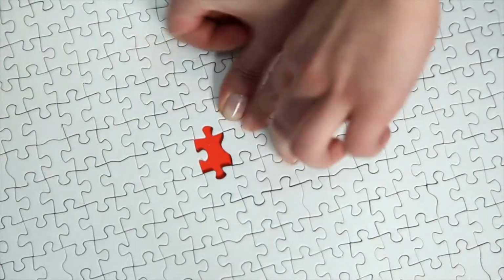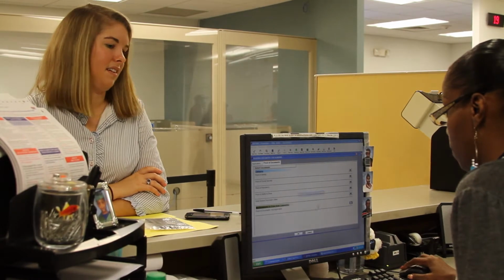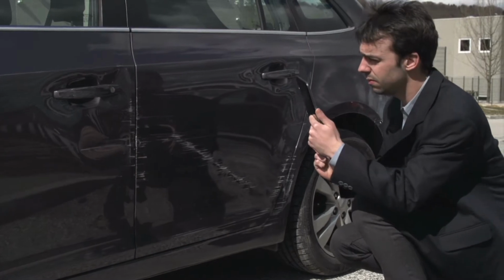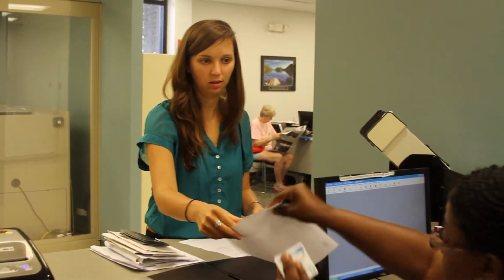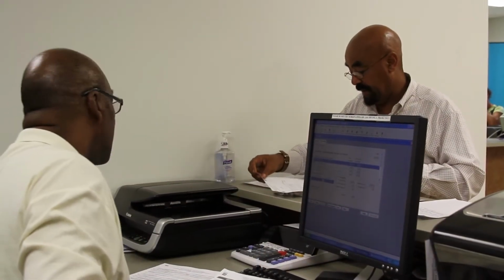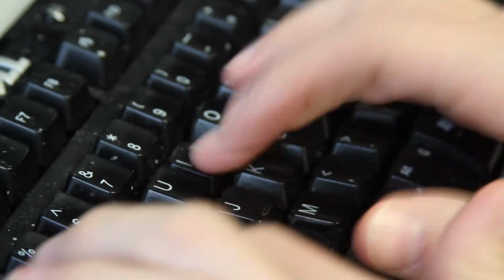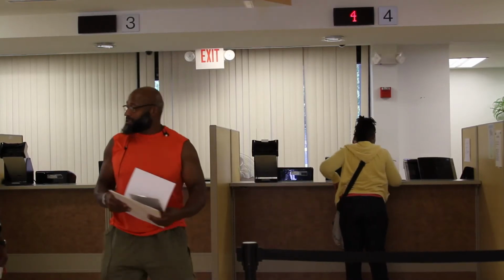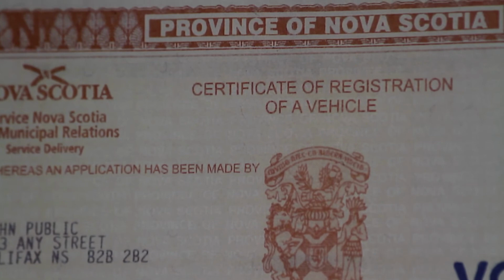Registration and Insurance Card Standardization Best Practices